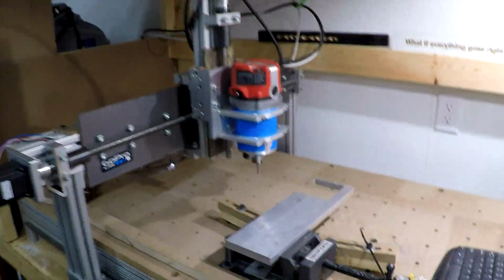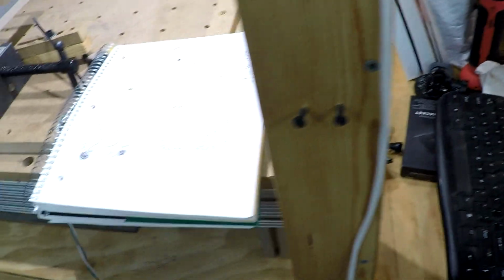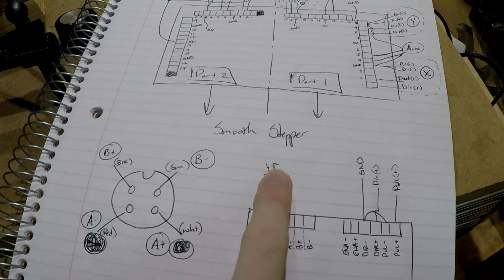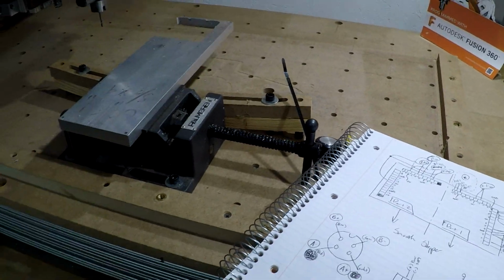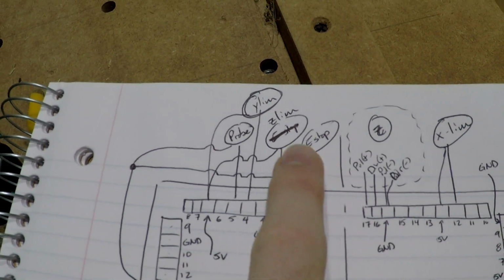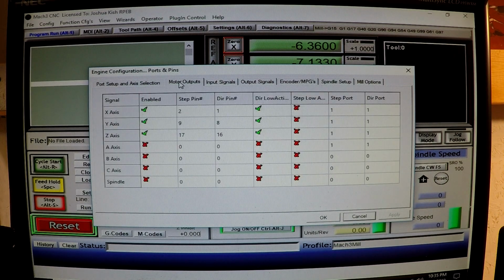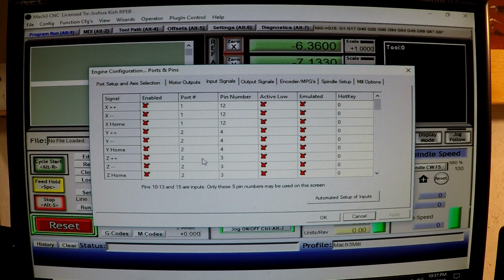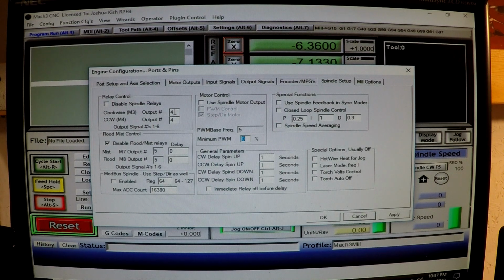CNC Router Upgrades - New enclosure, SmoothStepper, and Mach3 setup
I finished the smoothstepper and enclosure upgrades to the CNC Router. I go over the wiring and pin configurations in Mach 3.